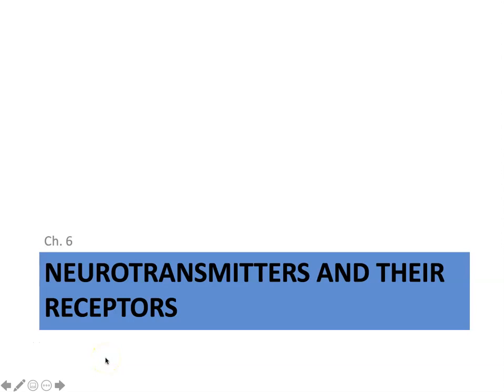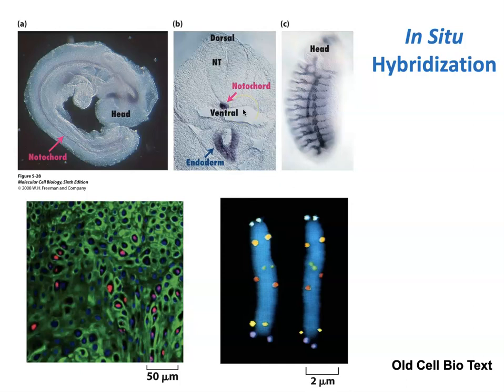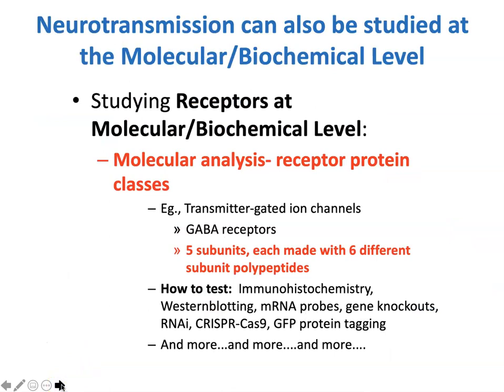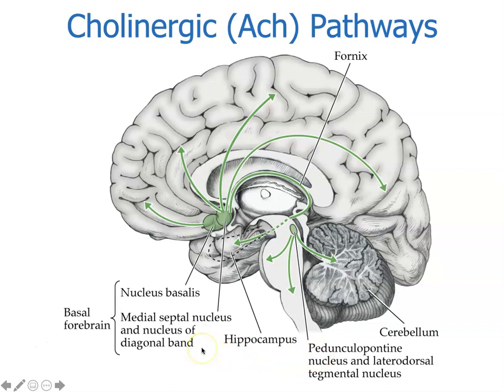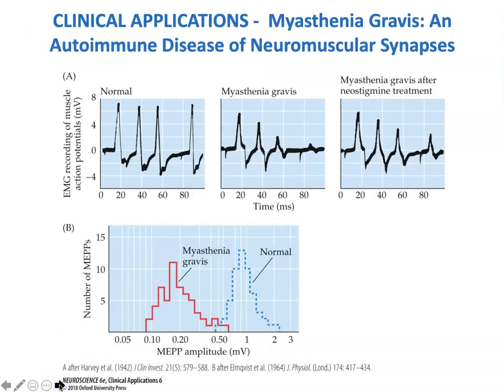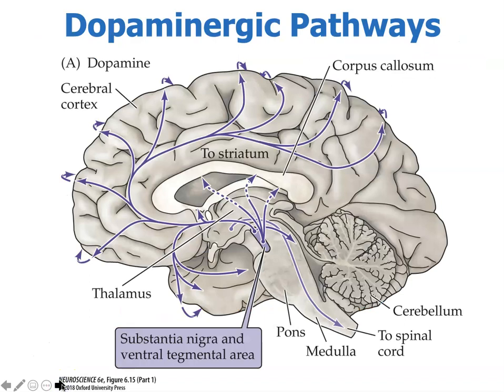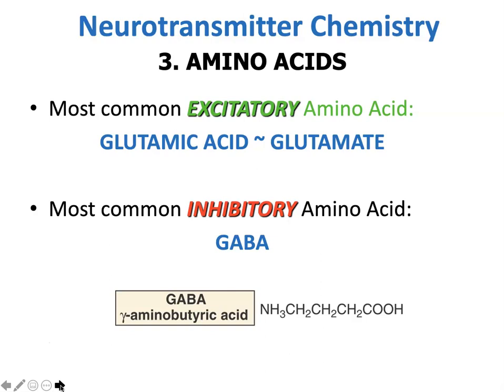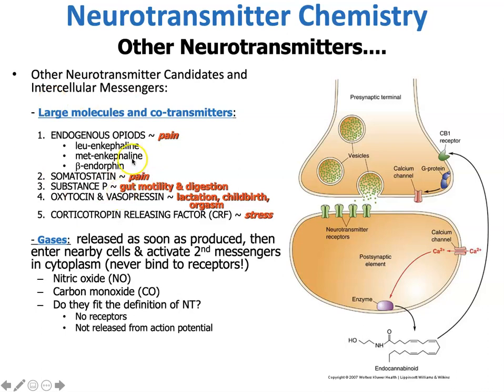Ch 6 Neurobiology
This video is meant for BIOL 4320 Neurobiology lecture support for Ch. 6 Neurotransmitter systems.